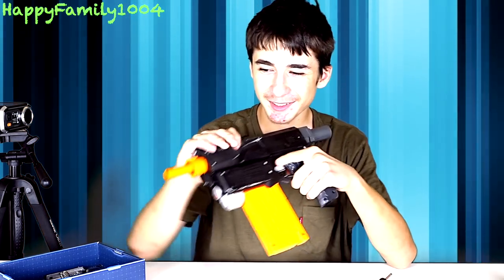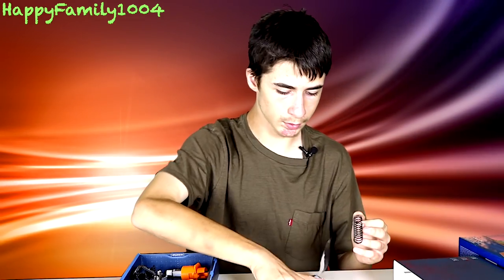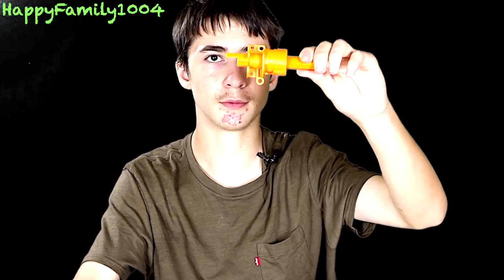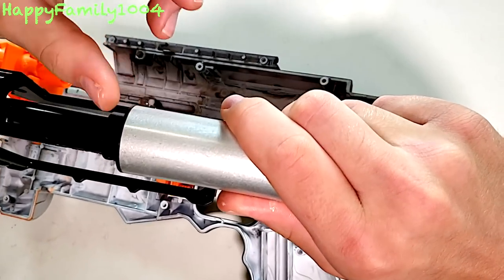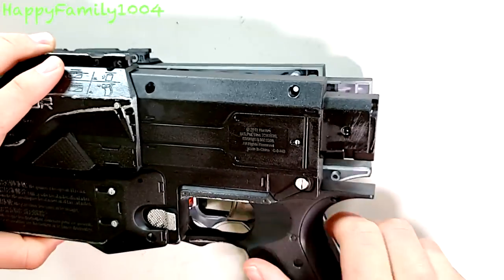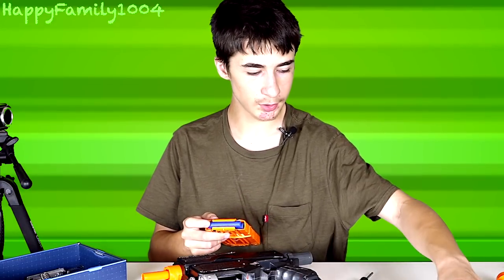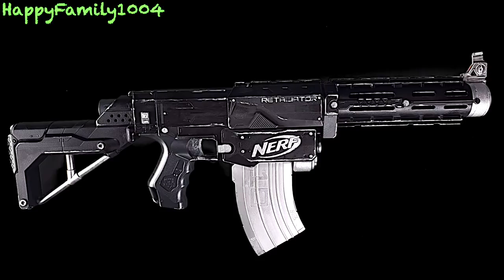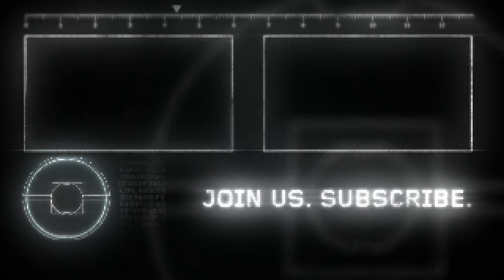SUPER POWERFUL Nerf Retaliator Modification - MOD GUIDE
Orange Mod Works sent us for free the Core Retaliator / Recon Mk II Hybrid System and Robert-Andre mods the nerf retaliator into a Super Powerful Nerf Blaster! The nerf retaliator also get a cool paint mod to make it look battle worn.  Watch this video to learn how to mod it yourself step by step.  Orange Mod Works also sent us a 12 Kg spring  that makes this blaster really pack a punch! and plunger braces.

Send Fan Mail To:
JeffMara
18866 Stone Oak Pkwy. #103-52